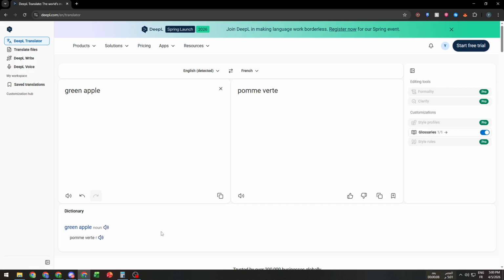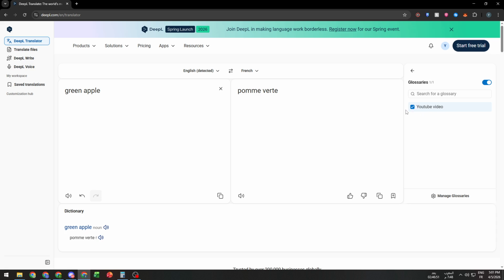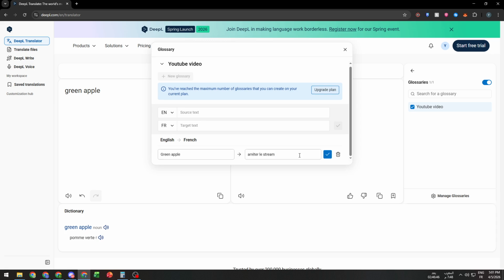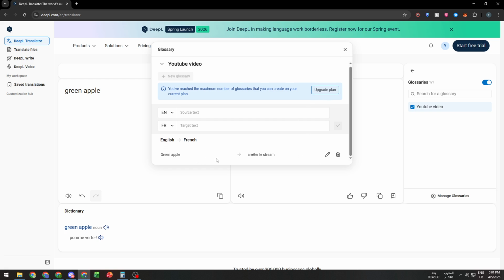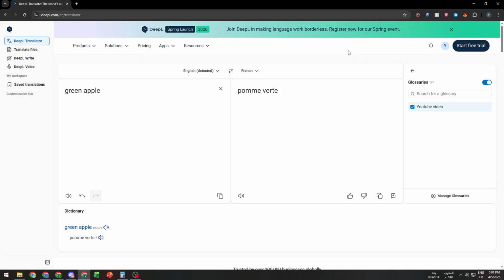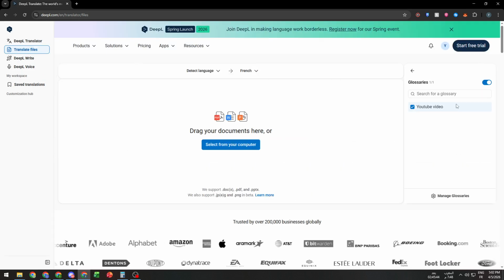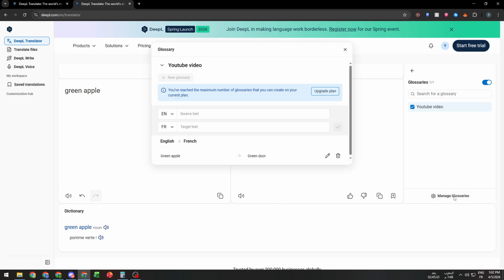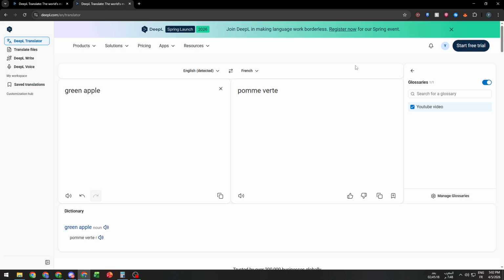How To Edit A Glossary Entry In Deepl! Tutorial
Today we talk about Edit A Glossary Entry In Deepl,how to edit glossary in deepl,deepl translator tutorial